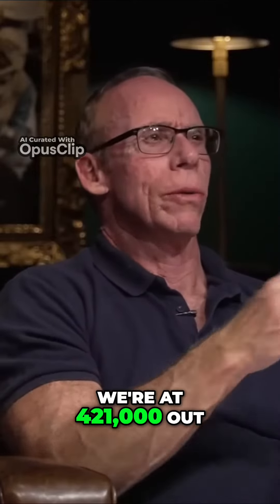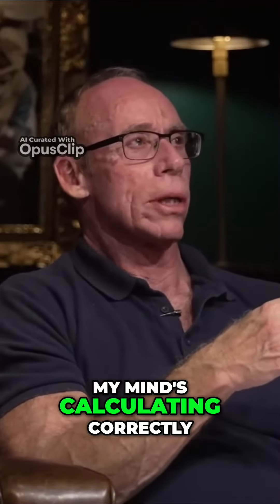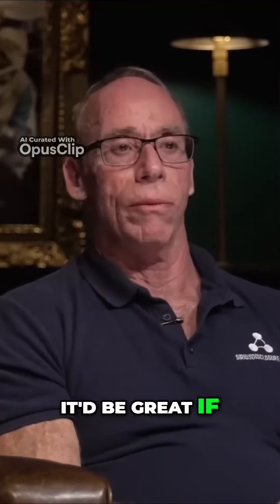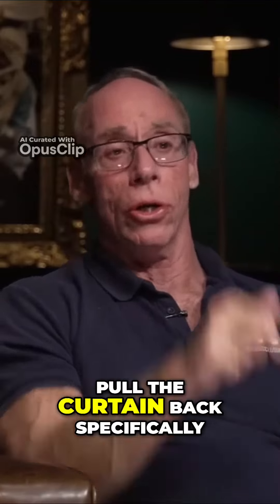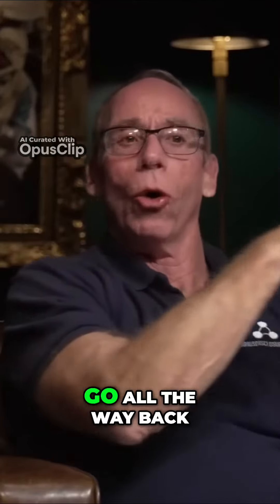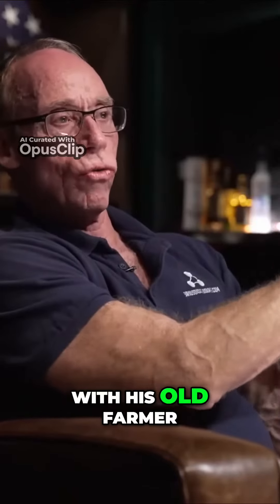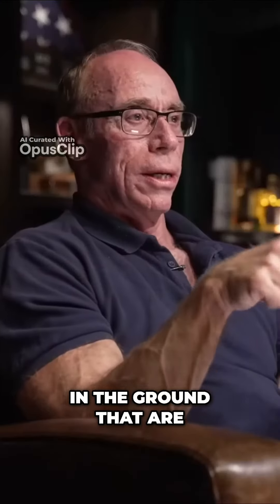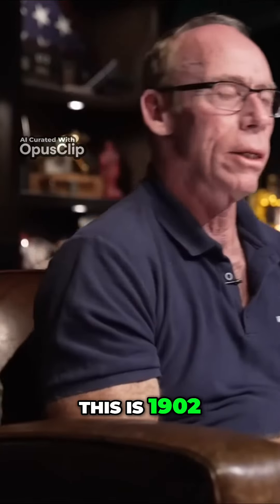Unveiling Hidden Technologies From Nikola Tesla to Alien Reproduction Vehicles